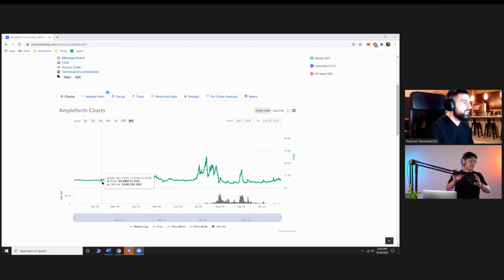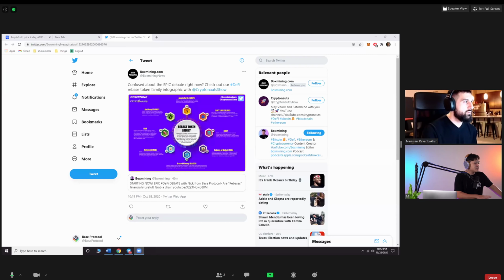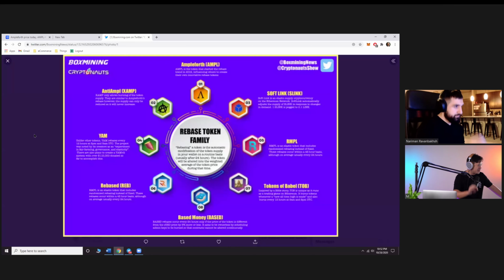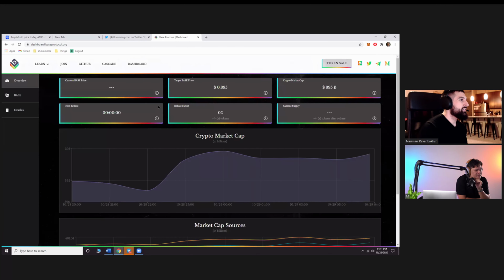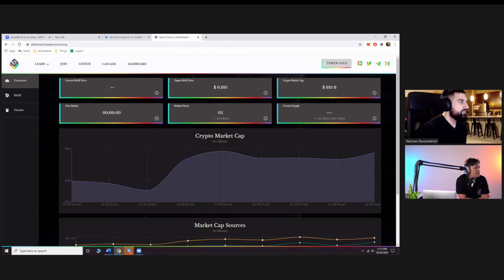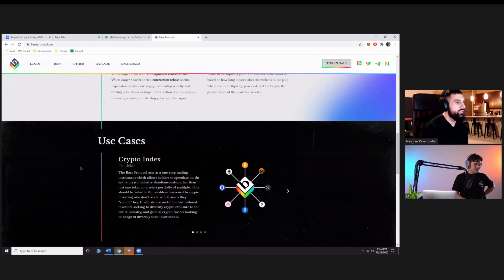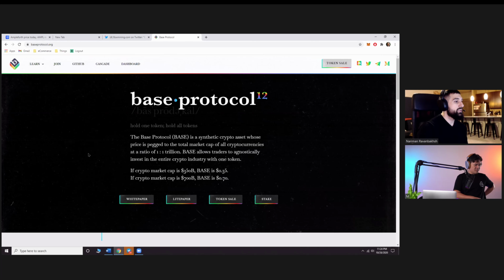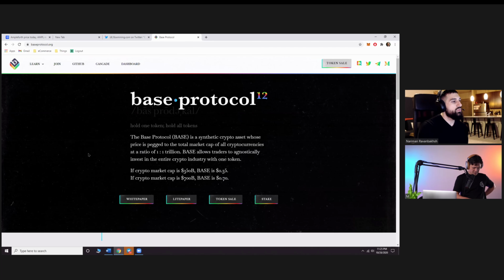EPIC Debate: Are "Rebases" Useful Financially? - With Base Protocol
Rebase tokens are gaining popularity - where a token adjusts its supply according to a particular price peg. We've seen the rise of AMPL, where it targets $1 USD. We debate with Base Protocol's Nick Ravanbakhsh over the usage of rebasing protocols to create valuable synthetic assets.

Michael's STANCE: REBASE functions are fundamentally useless - nothing more than a meaningless function to hide a coin's pump. Rebased coins should be evaluated by "market cap" rather than price, and if is the case, it cannot be used to hold price pegs.

Nick's STANCE: Rebase functions are useful for creating a synthetic asset that follows the price of a particular index. Nick created "BASE PROTOCOL" which his white paper argues can be used to allow speculators to get exposure to all cryptocurrency assets.

●▬▬▬▬▬▬▬▬▬▬Community▬▬▬▬▬▬▬▬▬●

●▬▬▬▬▬▬▬▬▬▬▬Social▬▬▬▬▬▬▬▬▬▬▬●